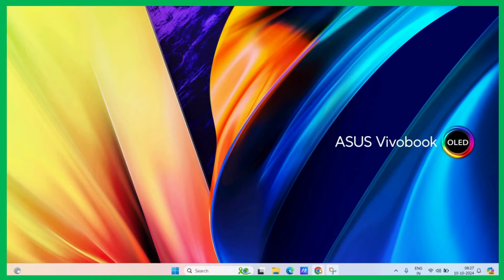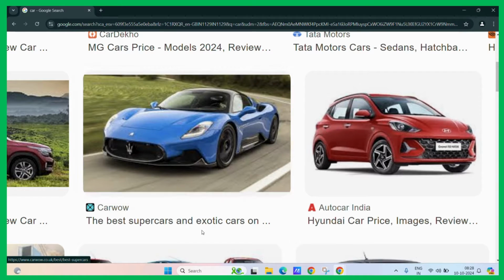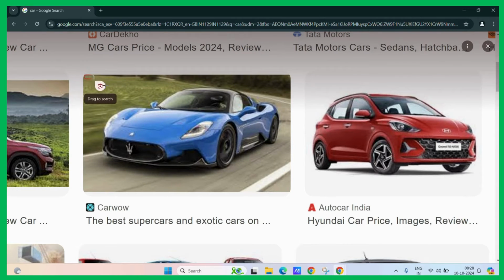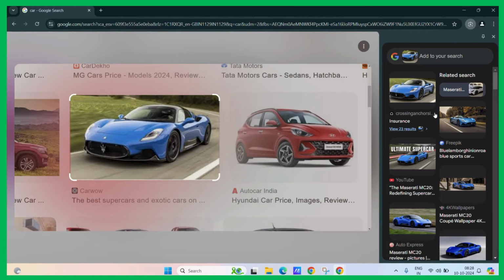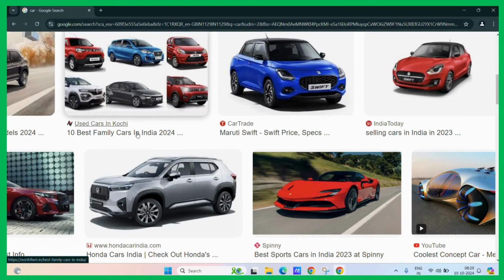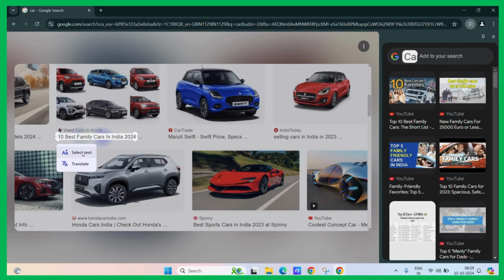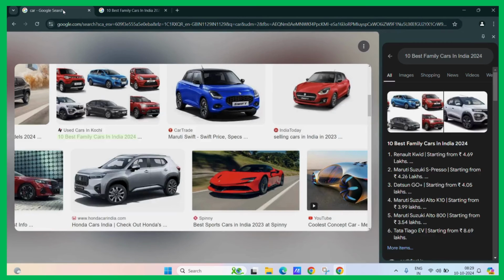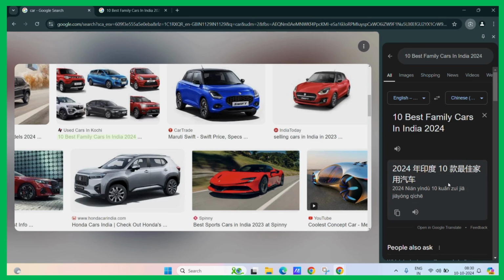How to use Google Lens in Google Chrome | How To Reverse Image Search Using Google Lens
How to Use Google Lens in Google Chrome | Reverse Image Search with Google Lens

**Description:**
Discover how to use Google Lens in Google Chrome for reverse image searching and more! With Google Lens, you can quickly identify objects, find similar images, and gather details about photos with just a few clicks. Whether you're looking to explore, shop, or gather information, this guide will help you get started with Google Lens in Chrome.

### What is Google Lens?
Google Lens is a powerful visual search tool that uses AI to analyze images. It allows you to:
- Identify objects, animals, and plants.
- Translate text from images.
- Perform reverse image searches.
- Shop for products by analyzing photos.

### Steps to Use Google Lens in Google Chrome

1. **Update Google Chrome**
   - Ensure you’re using the latest version of Google Chrome.
   - Go to the **three-dot menu** → **Help** → **About Google Chrome** to check for updates.

2. **Access Google Lens**
   - Right-click on any image on a webpage.
   - From the context menu, select **Search image with Google Lens**.

3. **Explore Search Results**
   - A Google Lens panel will appear on the right side of the screen.
   - Lens will analyze the image and display:
     - Similar images.
     - Links to related content.
     - Identified objects or text in the image.

4. **Perform Reverse Image Search**
   - Use Google Lens to find the source of an image or discover where else it appears online.
   - This is especially helpful for verifying the authenticity of photos or finding more context.

5. **Translate Text with Google Lens**
   - If the image contains text, click the **Translate** option.
   - Lens will recognize the text and provide translations in your preferred language.

### Use Cases for Google Lens in Chrome
- **Shopping**: Find products online by snapping or analyzing photos.
- **Research**: Learn about landmarks, plants, or animals.
- **Verification**: Check if an image has been used elsewhere on the internet.
- **Text Extraction**: Copy and translate text from images.

Master Google Lens in Chrome to enhance your browsing experience with powerful visual search capabilities.